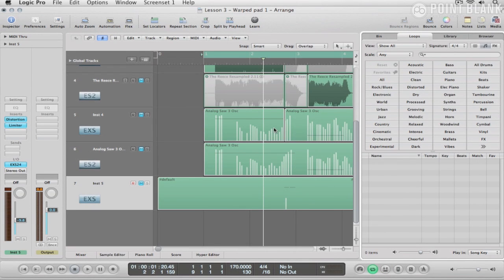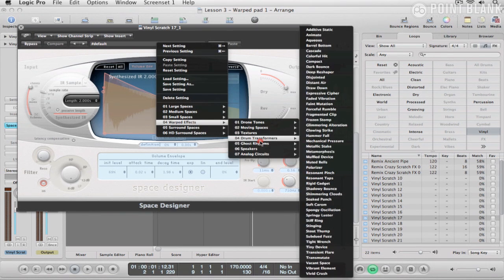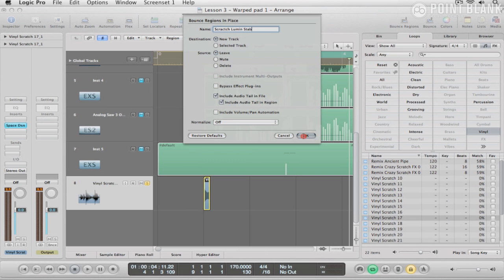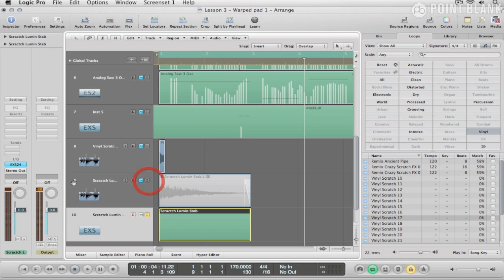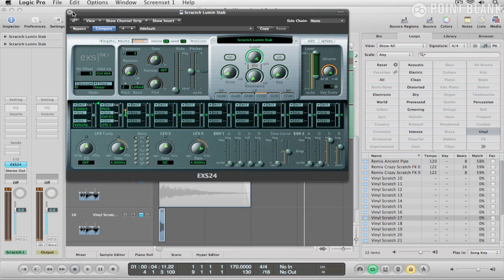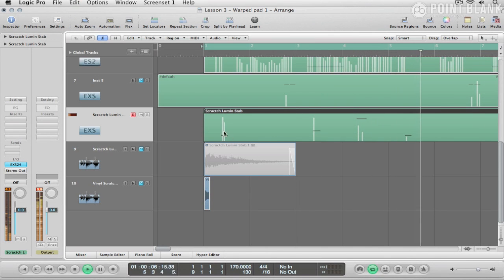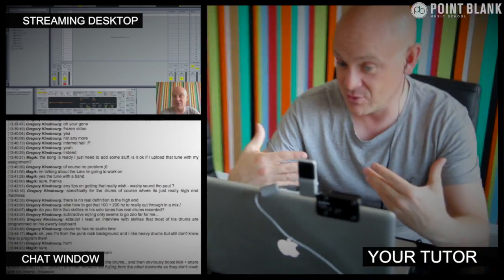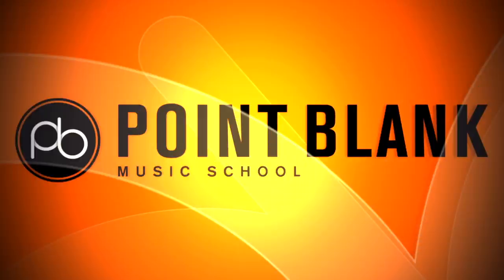Logic Tutorial - Drum & Bass Series (pt1) - Warped FX with the Space Designer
In this video Paul Crossman shows you how warped impulses in Logic's Space Designer can used to create atmospheric stab sounds and a futuristic flavour.

This is a sample tutorial taken from our Drum & Bass Logic Course. or get in touch with our course advisors at or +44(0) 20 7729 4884